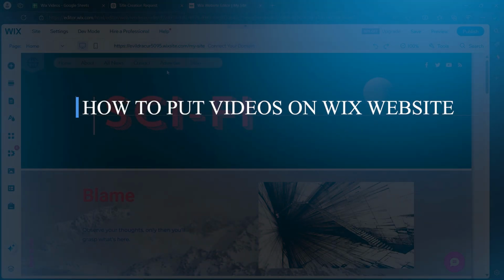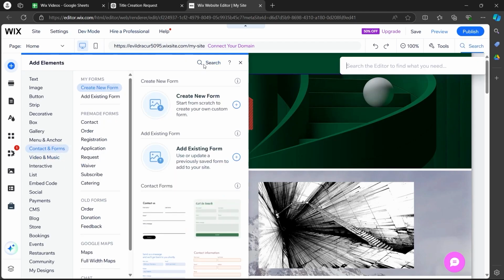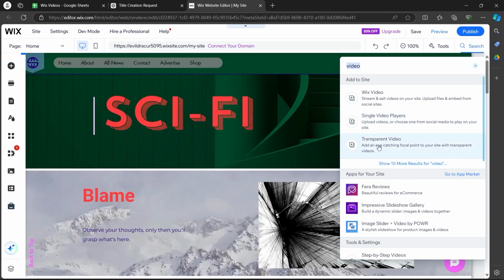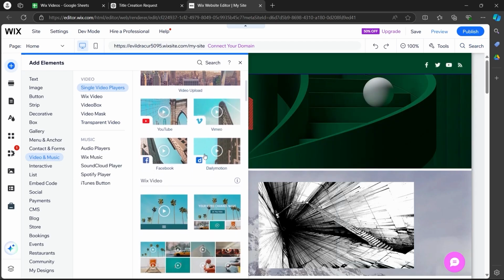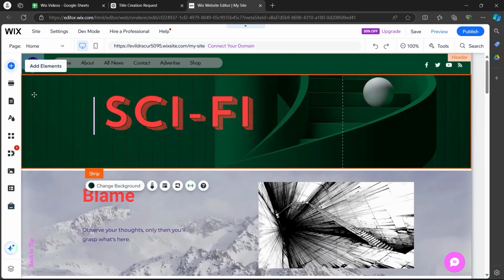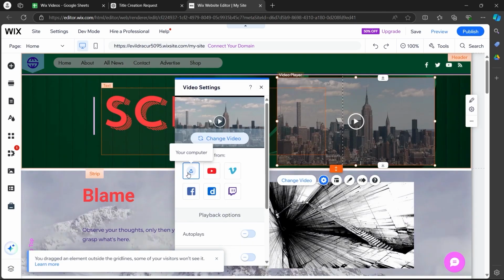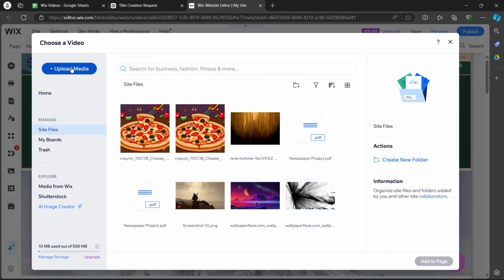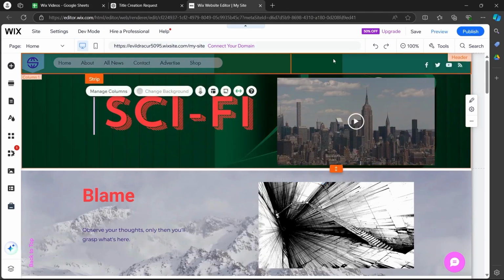How to Put Videos On Wix Website (SIMPLE & Easy Guide!)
Learn how to put videos on your Wix website with this simple and easy guide. This tutorial will walk you through the steps of uploading and embedding videos to enhance your site’s engagement and overall user experience. Perfect for showcasing content, tutorials, or promotional material.